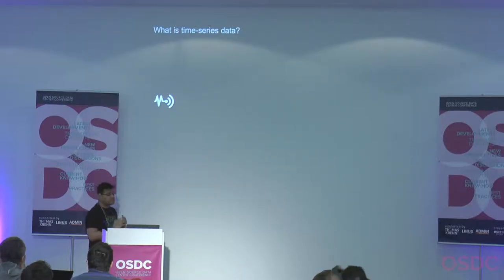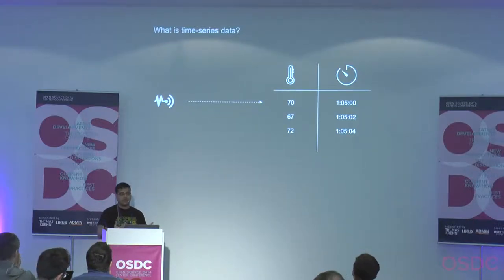OSDC 2019: Tick Tock: What the heck is time-series data? by Tanay Pant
The rise of IoT and smart infrastructure has led to the generation of massive amounts of complex data. In this session, we will talk about time-series data, the challenges of working with time series data, ingestion of this data using data from NYC cabs and running real time queries to gather insights. By the end of the session, we will have an understanding of what time-series data is, how to build streaming data pipelines for massive time series data using Flink, Kafka and CrateDB, and visualising all this data with the help of a dashboard.